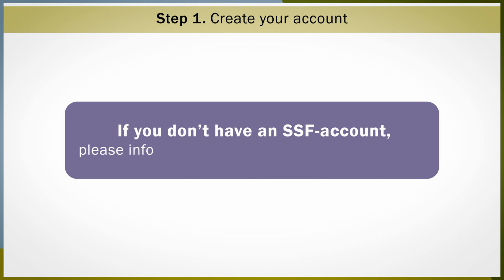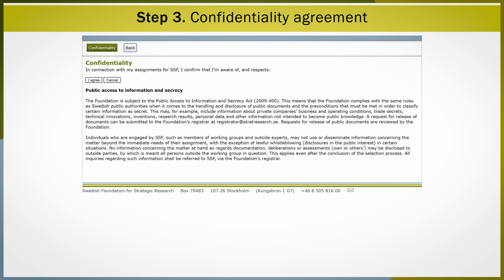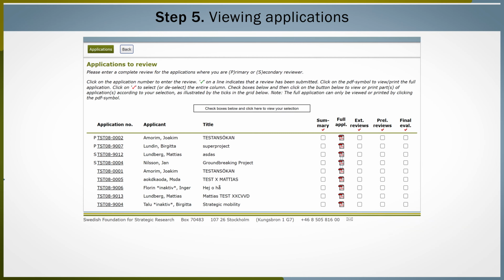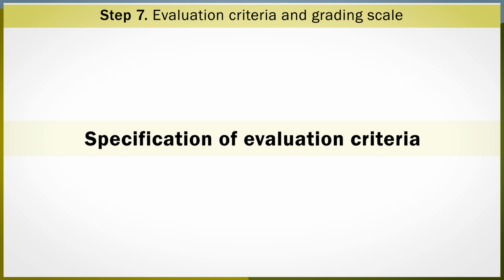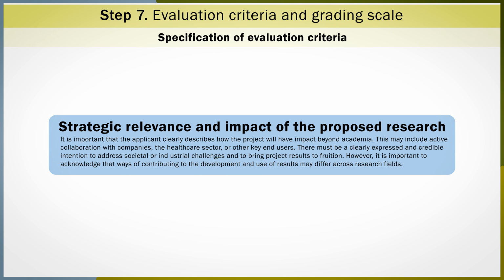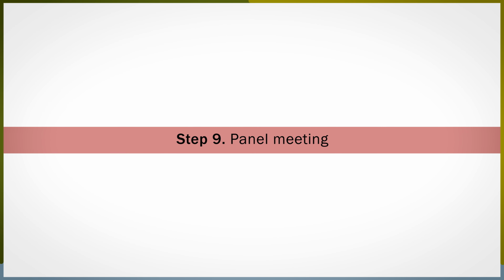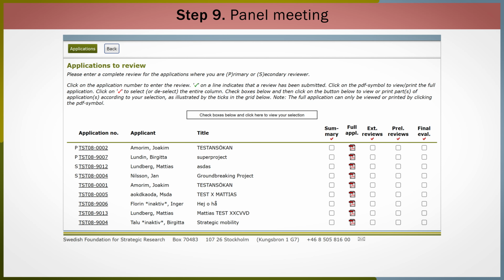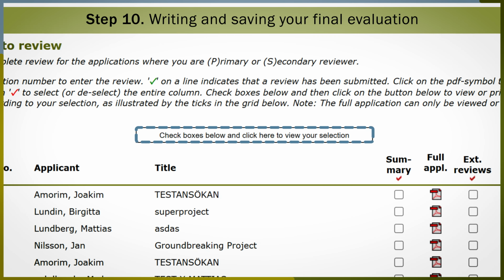SSF Tutorials Panel members